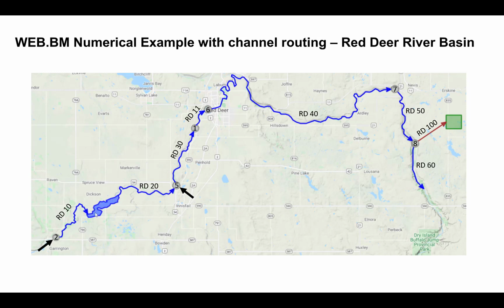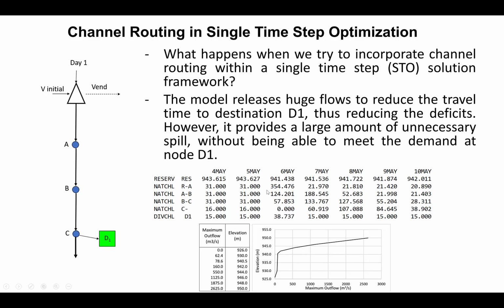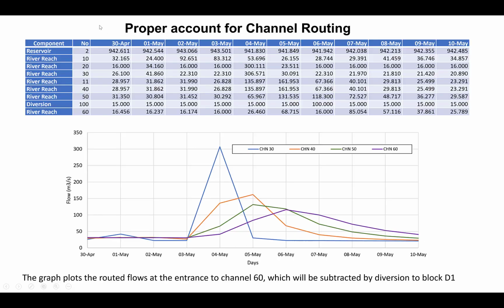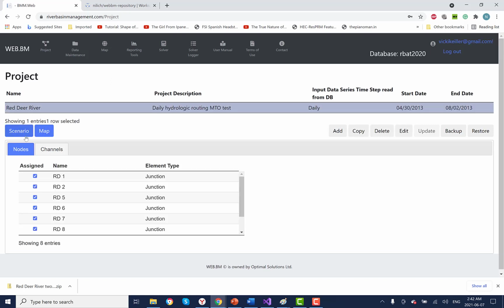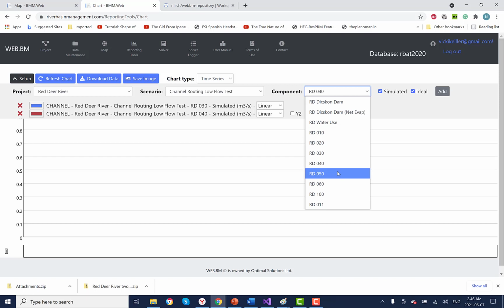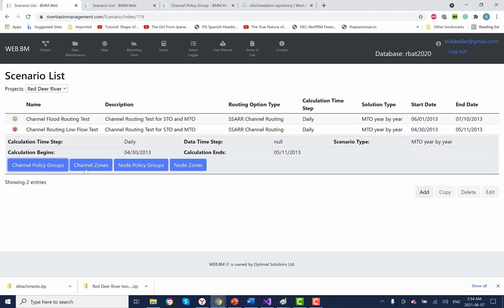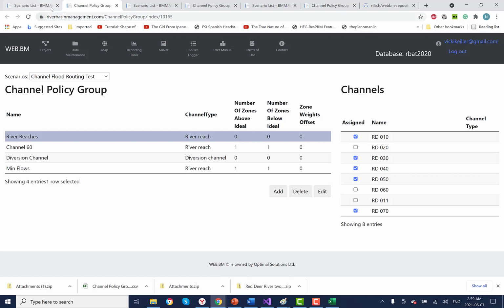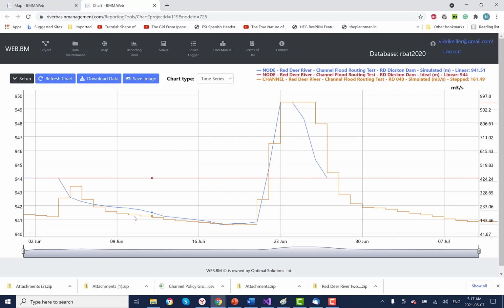WEB BM Red Deer Daily Run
WEB.BM Instructional Video for daily reservoir optimization with hydrologic routing constraints